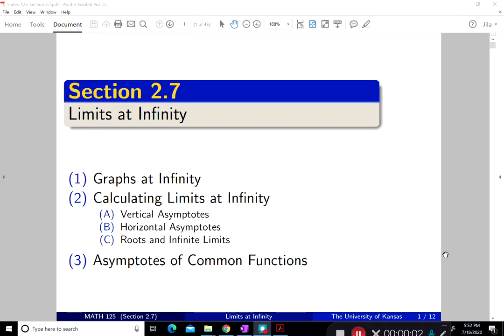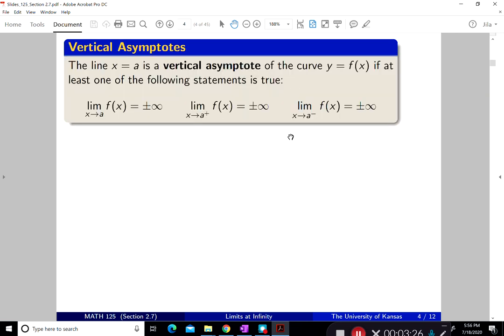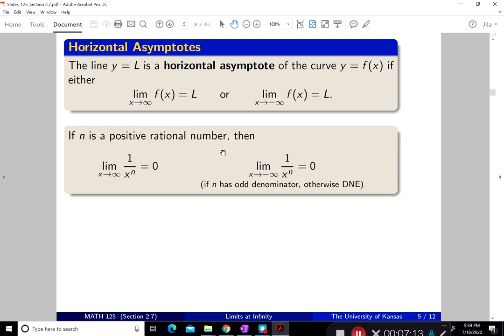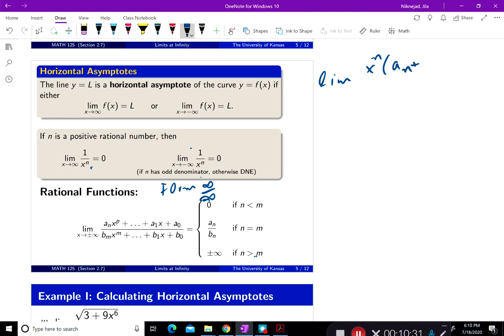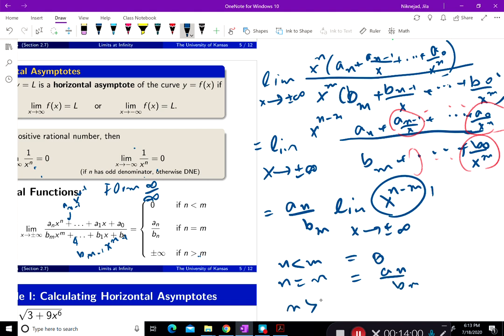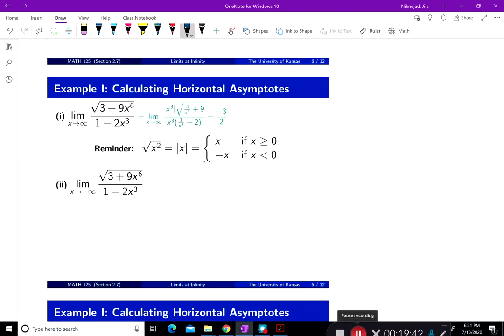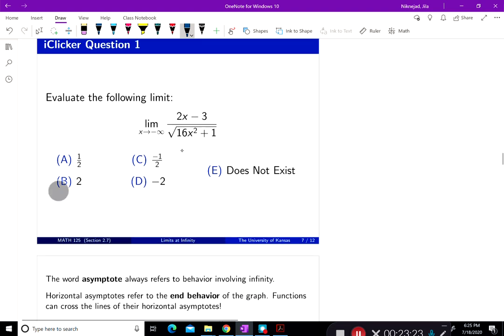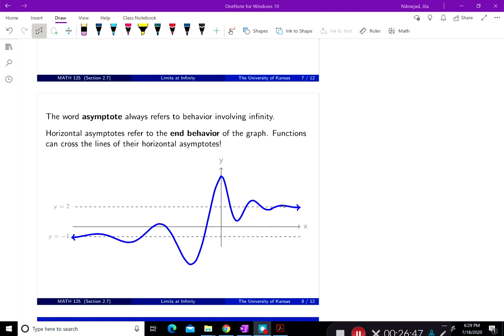2 7 Limits at Infinity, Part 1, Graphs at Infinity, VA,HA, Quotients Functions